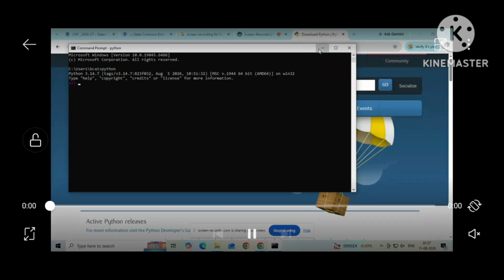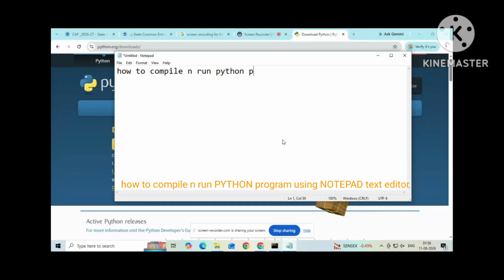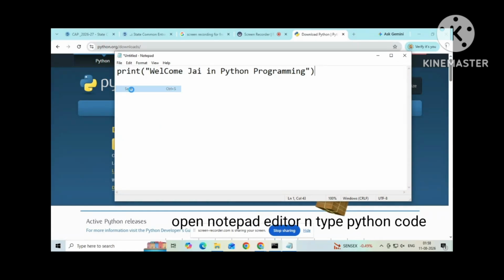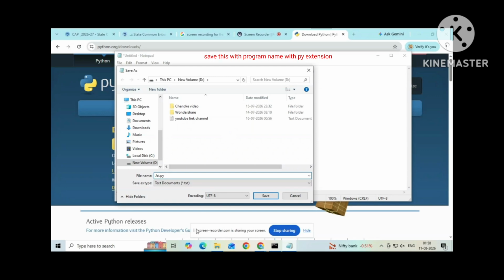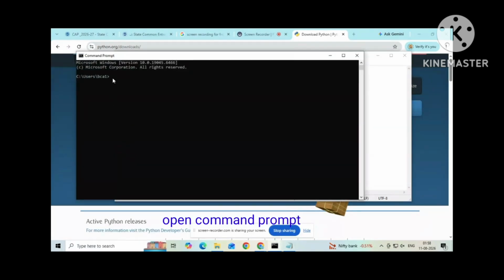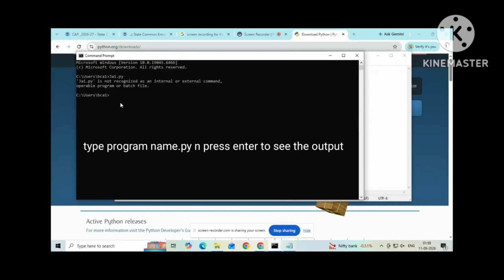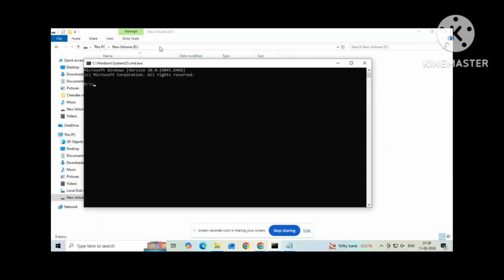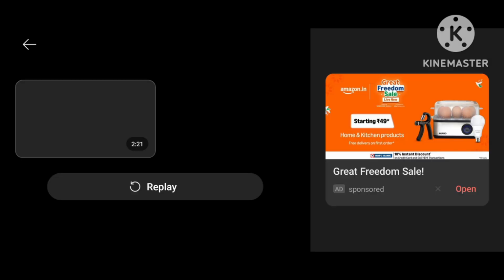Running Python using Notepad Text Editor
Prof. Jai Kale
DCPE HVPM AMRAVATI
IN THIS VIDEO WE WILL SEE HOW TO EXECUTE PYTHON PROGRAM USING NOTEPAD TEXT EDITOR.